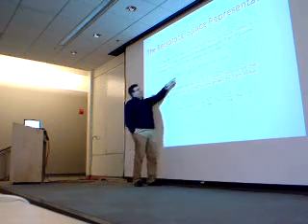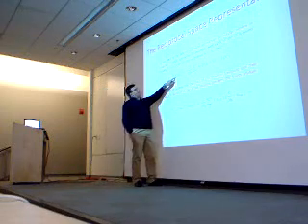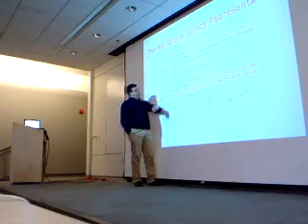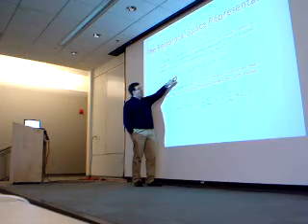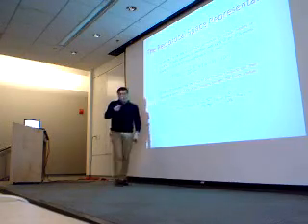Nicola Marzari — Fundamentals of Wannier functions Pt 2